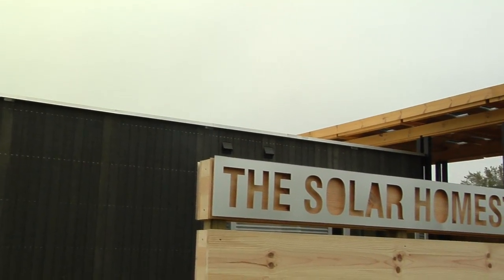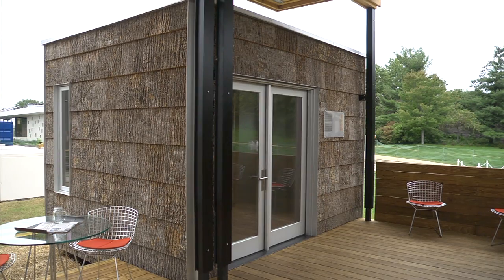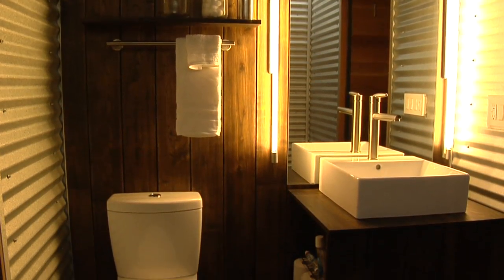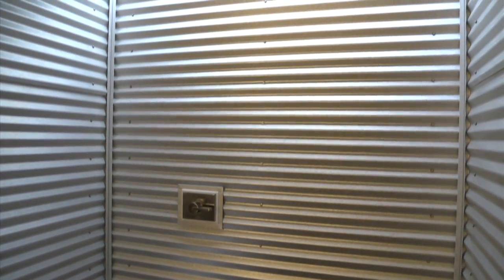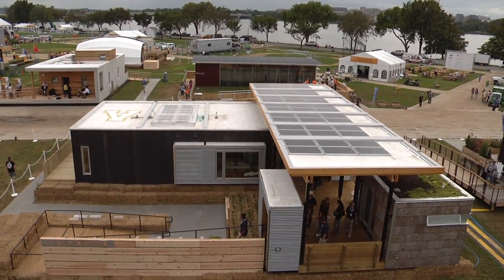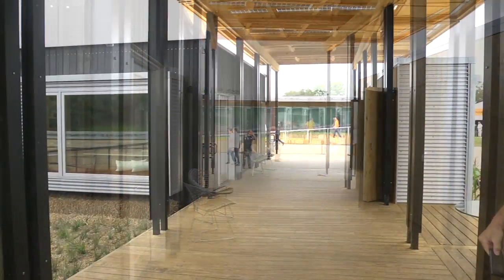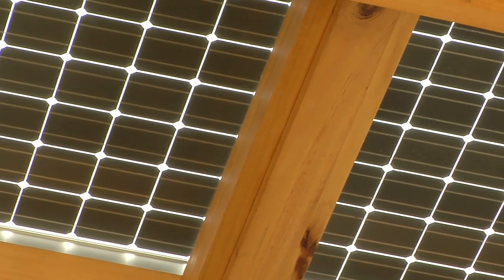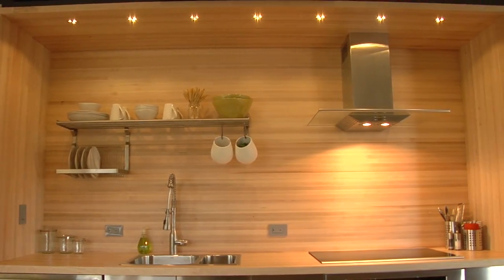Appalachian State Virtual Tour - Solar Decathlon 2011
Hear straight from the collegiate students from Appalachian State University about their design and strategy behind their entry in the U.S. Department of Energy Solar Decathlon 2011.